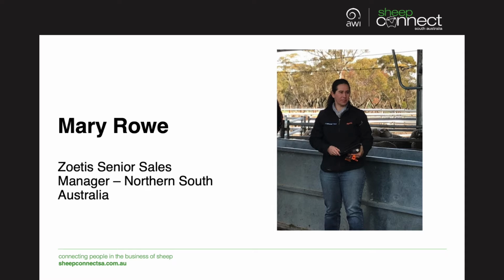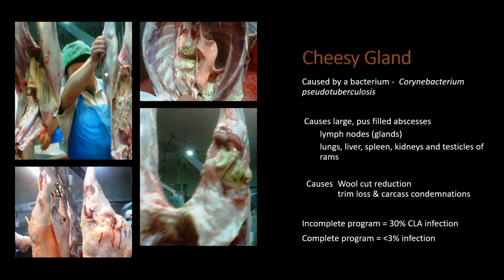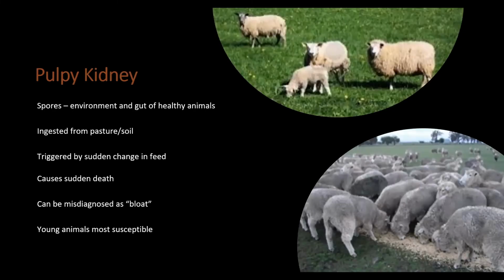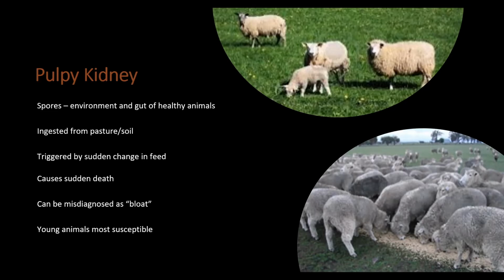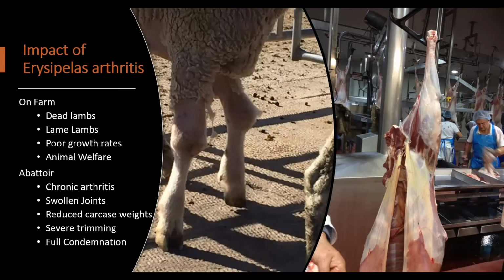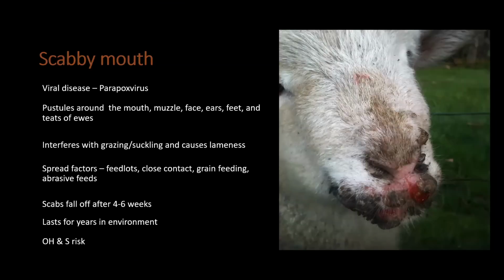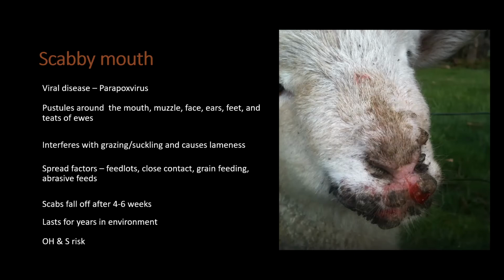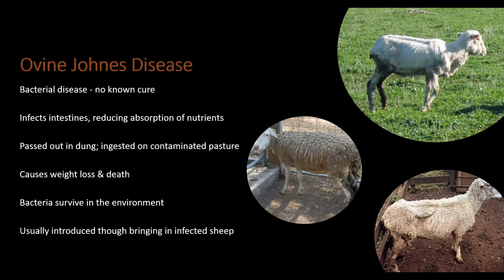10 minute talks - Preventable Diseases and Control Options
SheepConnect SA '10 minute talks' with Mary Rowe (Zoetis) talks Preventable Diseases and Control Options.

Funded by Australian Wool Innovation (AWI), SA Sheep Industry Fund and Department of Primary industries and Regions.